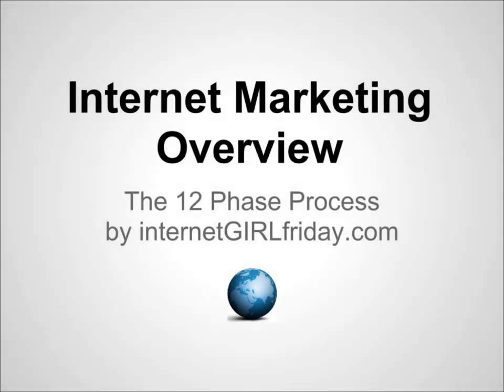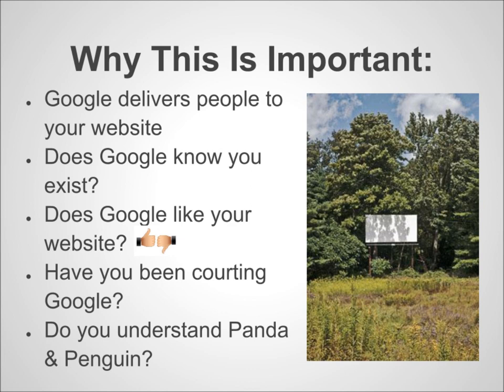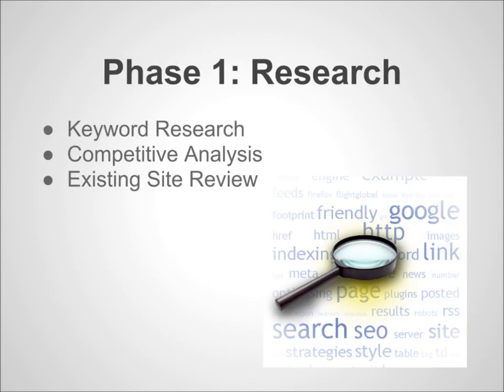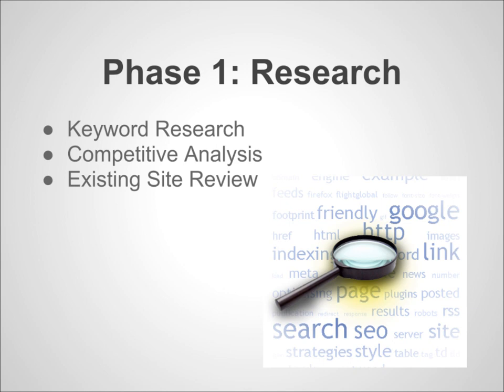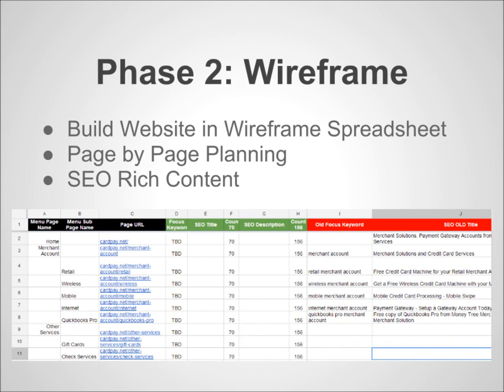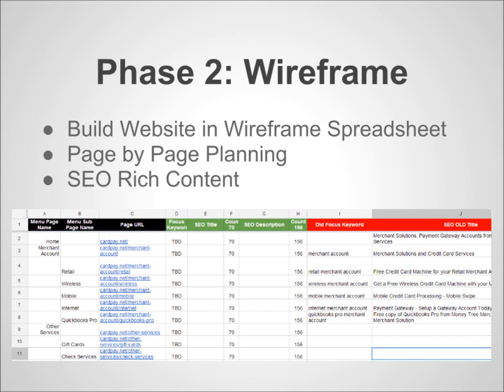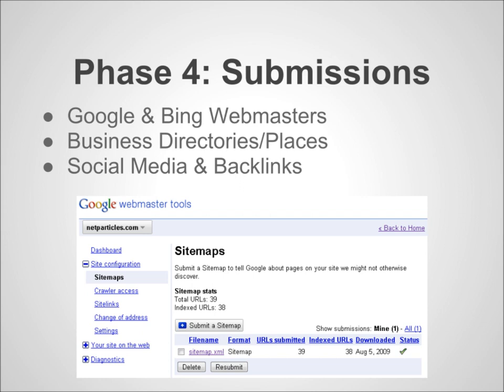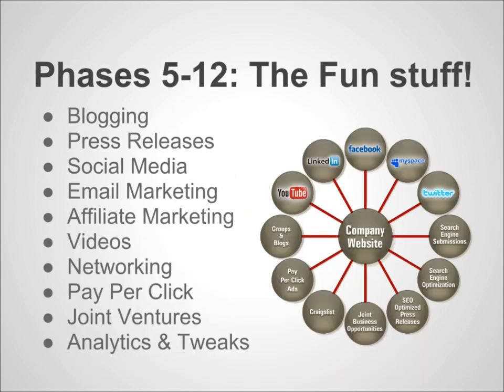Internet Marketing Overview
Internet Marketing Explained and why it's so important to do it right and in order.